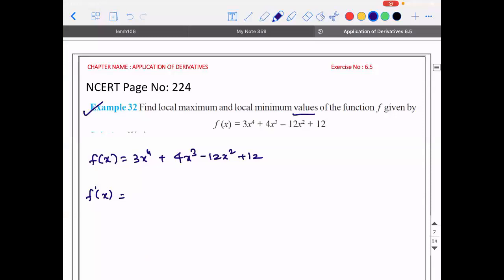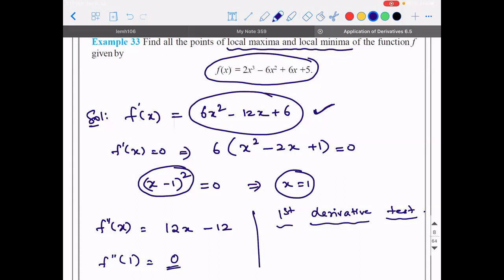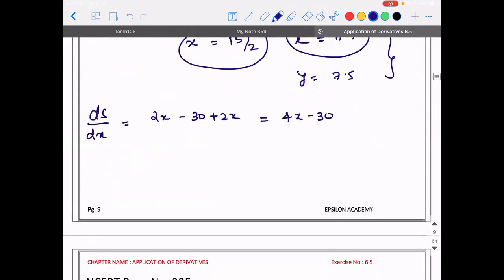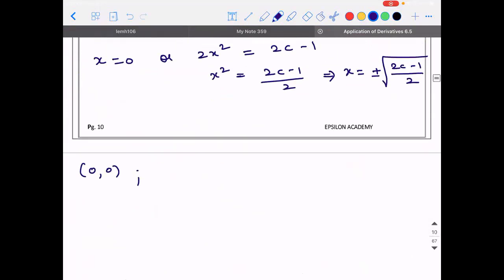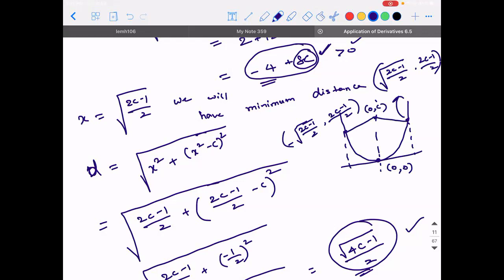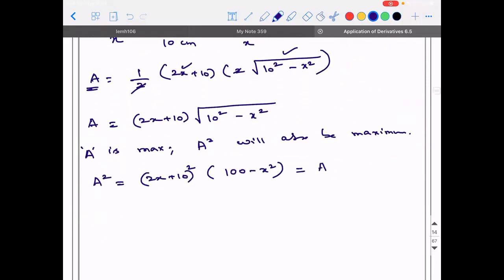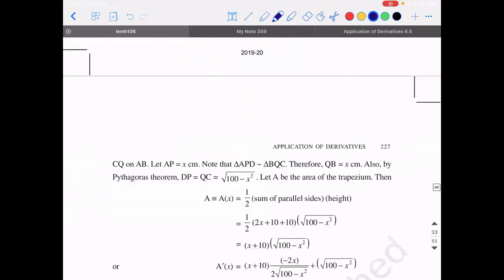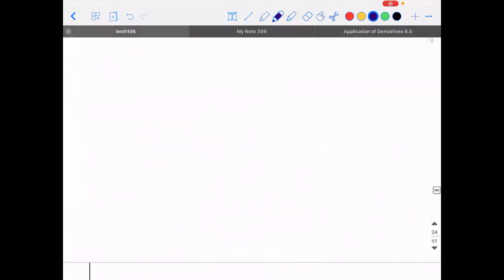XII MAth 6th July 2021